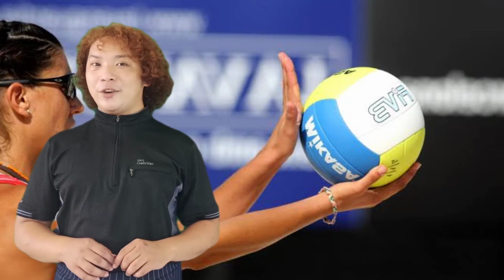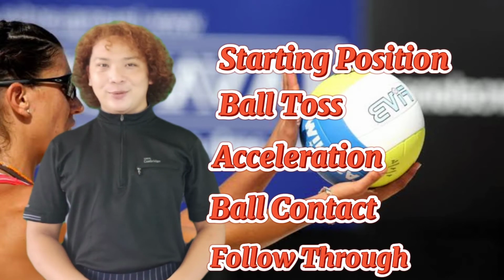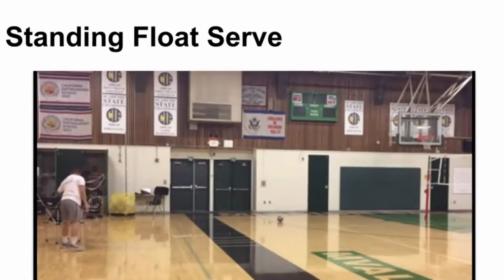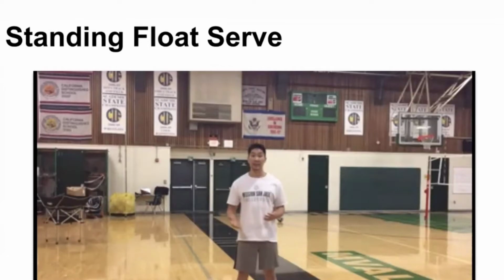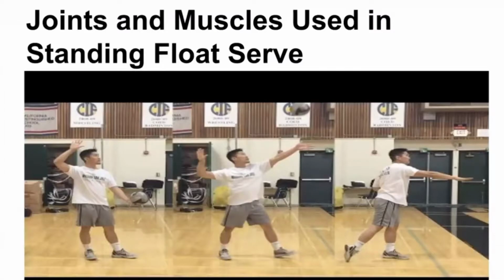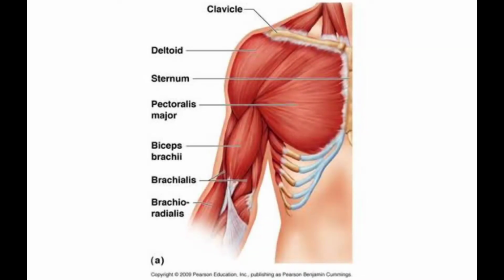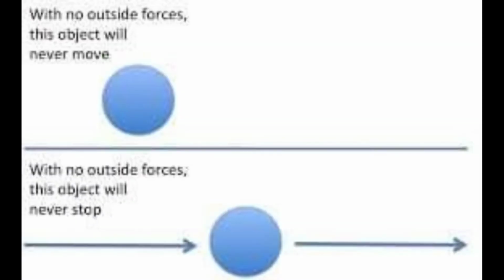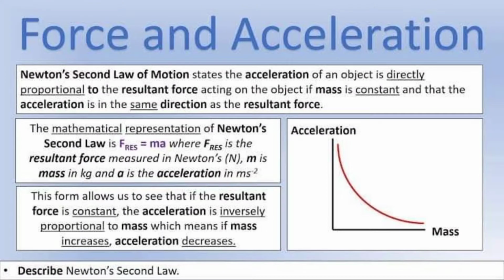Biomechanical Analysis of Volleyball